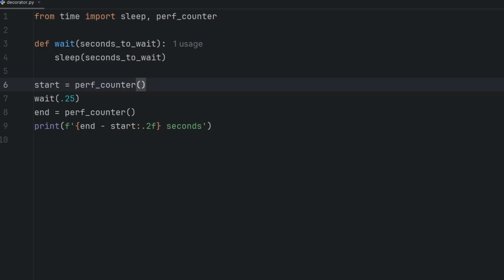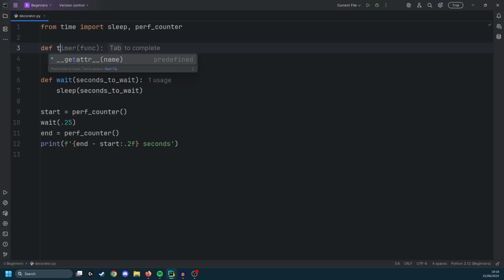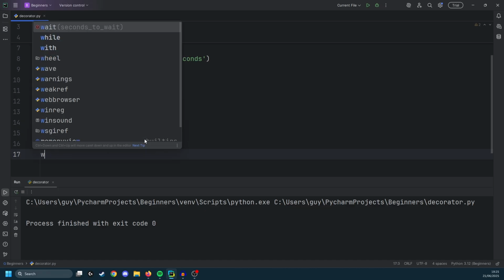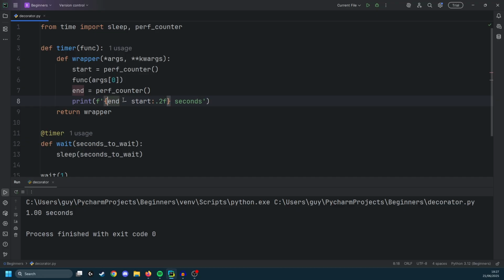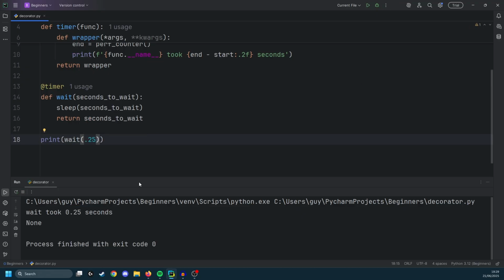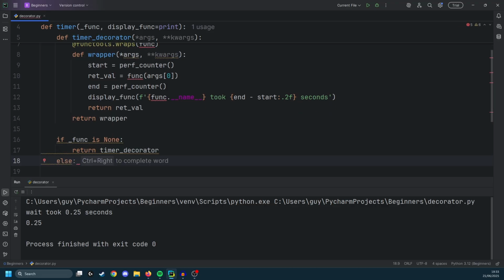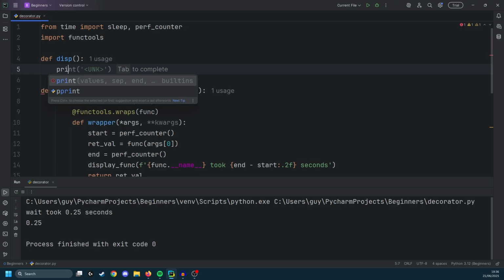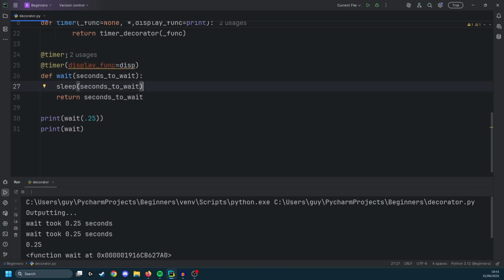Write Better Code - Python Decorators Made Simple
🎂 Your function is perfect. Until it isn't.

You start with clean, focused code — but then comes logging, timing, authentication... and suddenly your elegant function is wearing a dozen hats it was never meant to wear.

That’s where decorators come in.

In this video, I’ll show you how Python decorators let you wrap extra functionality around your functions without touching their core logic. It’s like adding icing to a cake — sweet enhancements without changing the recipe.

You’ll learn:
    How decorators work (with clear, beginner-friendly examples)
    How to write your own decorators
    Real-world use case: Benchmarking

If you’ve ever wondered how to keep your code clean and powerful, this one’s for you.